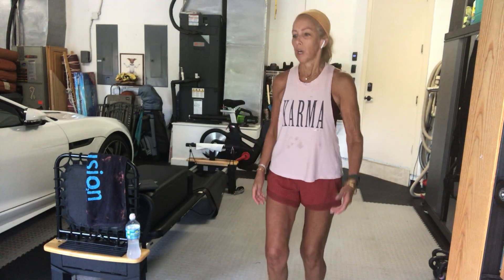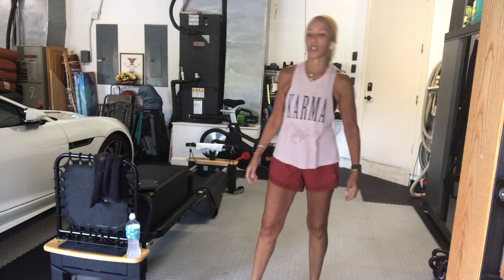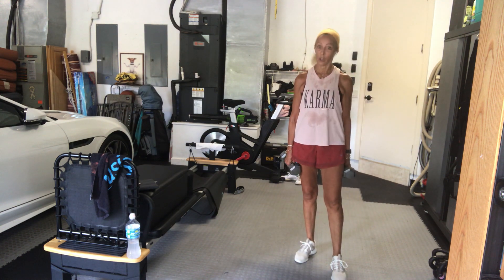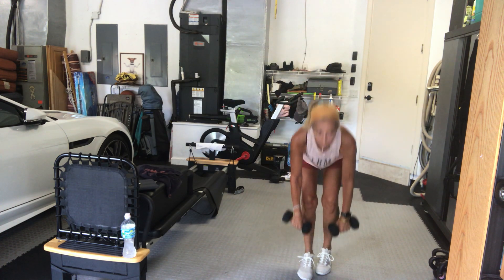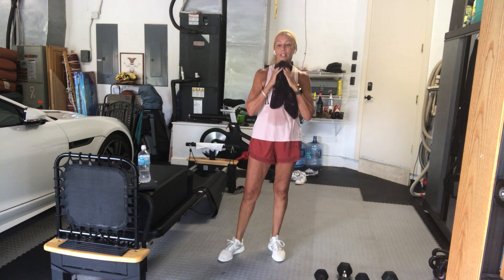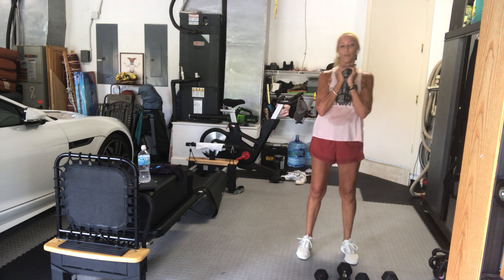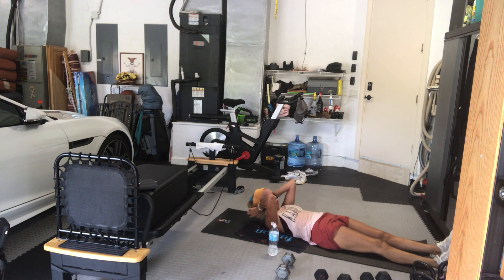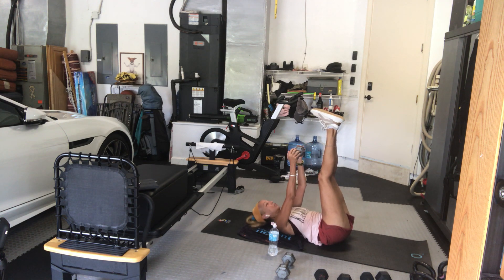Monday morning ladder